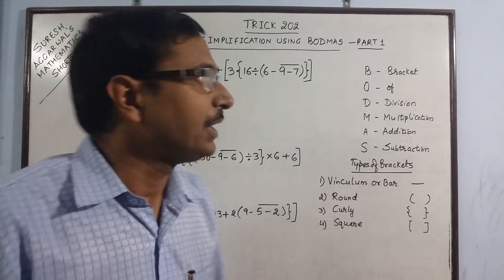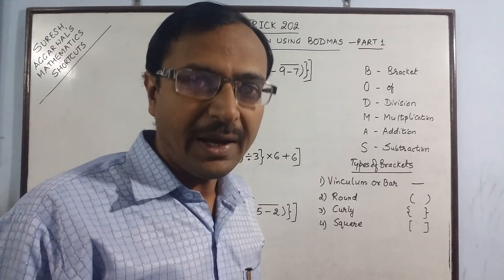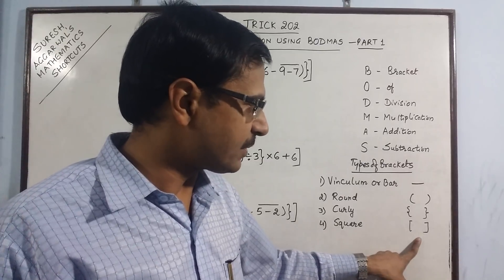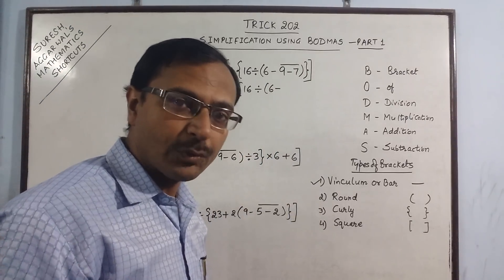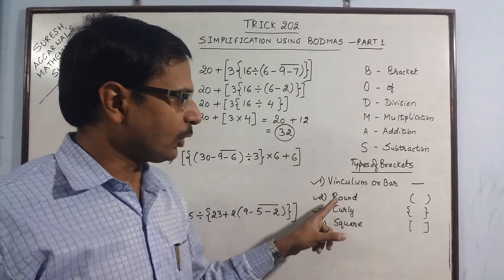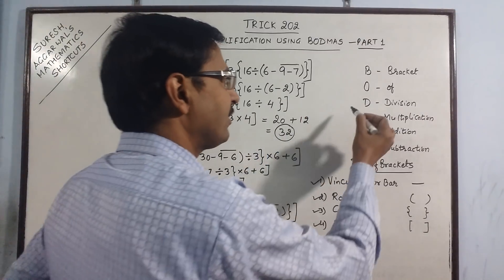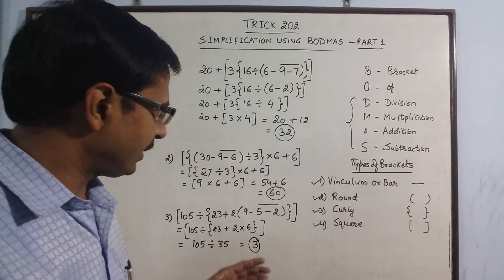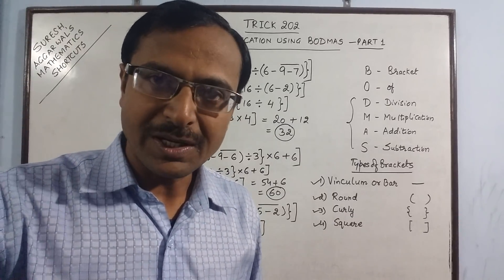Trick 202 - Simplifications Using BODMAS - Part 1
Problems involving the important concept of BODMAS and simplification problems are very common in entrance exams and forms the base of many higher topics. watch this trick to understand BODMAS. for more videos, keep visiting: